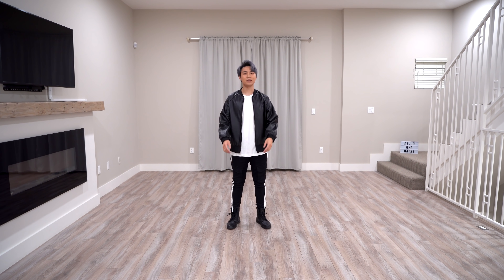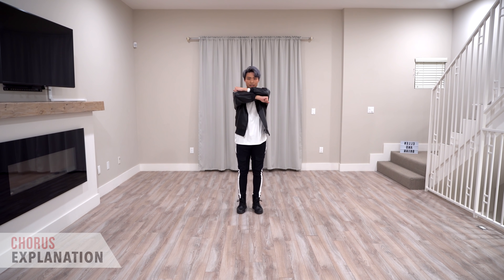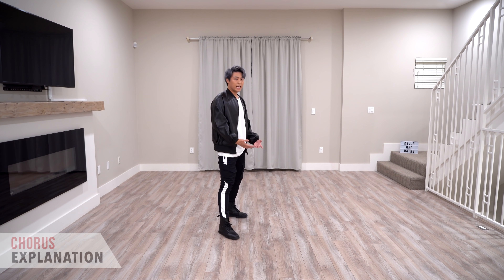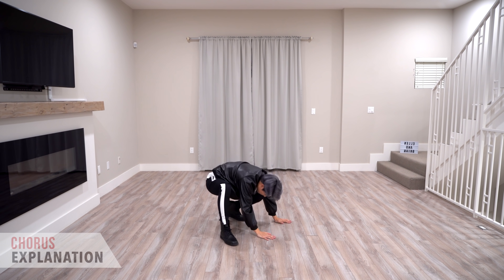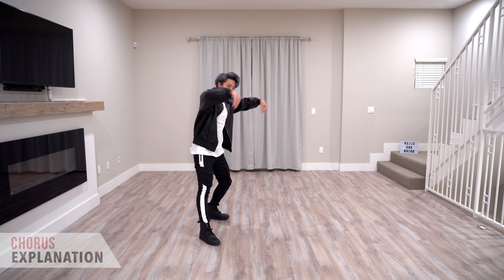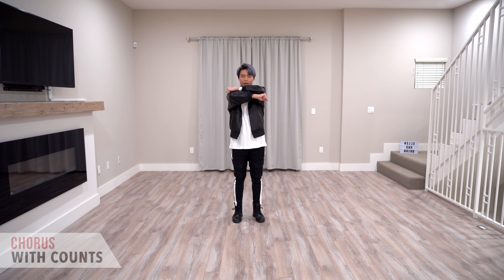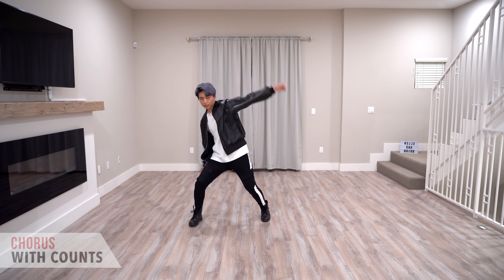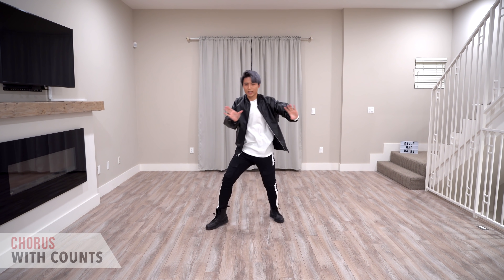BTS - 'On' Dance Tutorial (Explanation + Mirrored) | Ellen and Brian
Learn BTS 'On' chorus choreography with Brian’s detailed explanation!

Timestamps:
0:15 Chorus explanation
14:45 Chorus review
15:31 Everything w/ 0.75x speed
15:58 Everything w/ full speed!

This video is mirrored so you should watch it as if you’re looking at yourself in the mirror. You can also follow what I say in terms of the direction (left/right). Feel free to change up the speed of this video depending on your personal preference by adjusting it in the YouTube settings and repeat the parts based on your own learning pace.